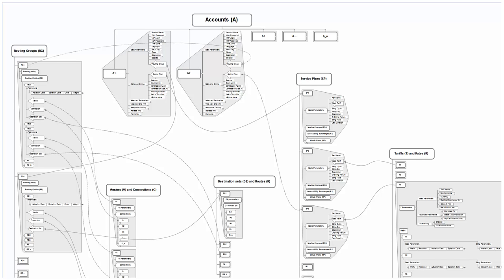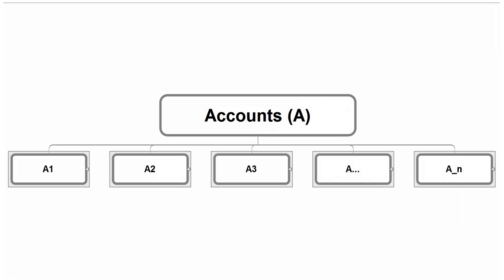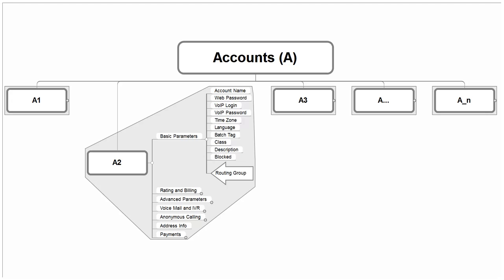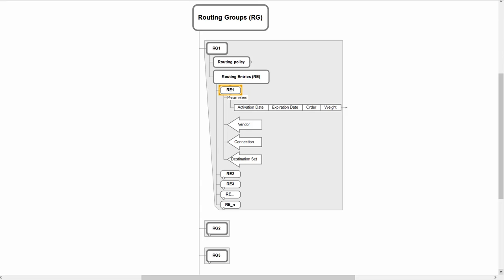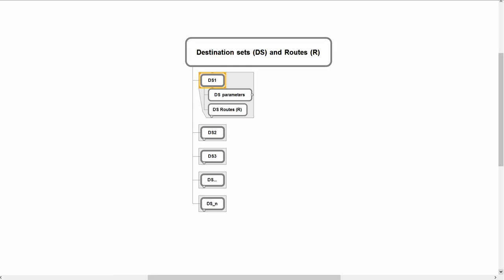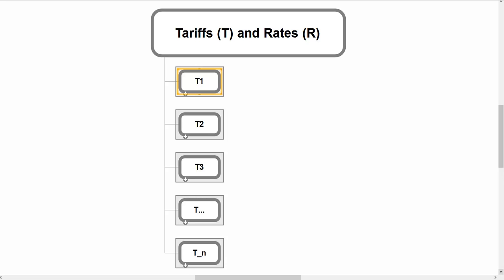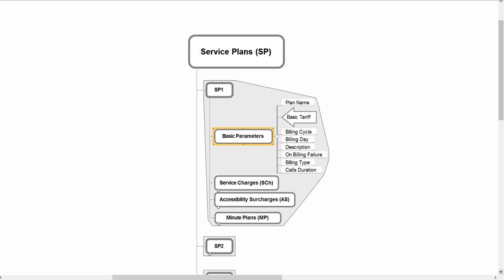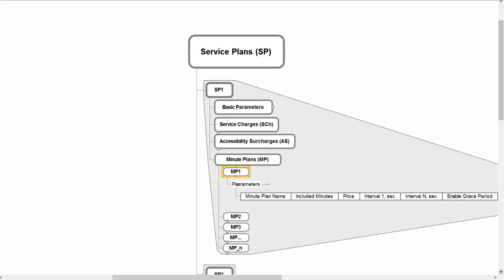Sippy Softswitch Structure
Describing main blocks of Sippy Softswitch and interrelations between them